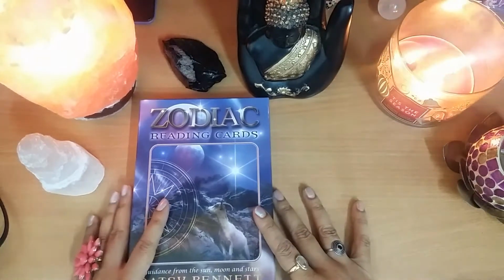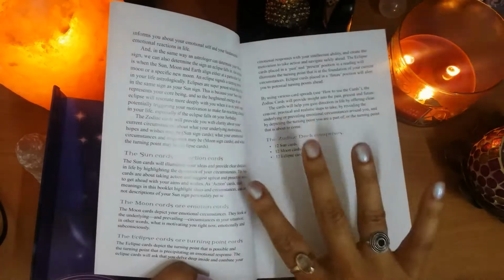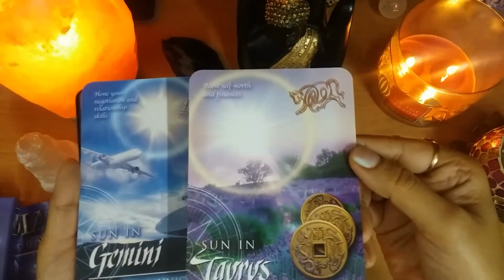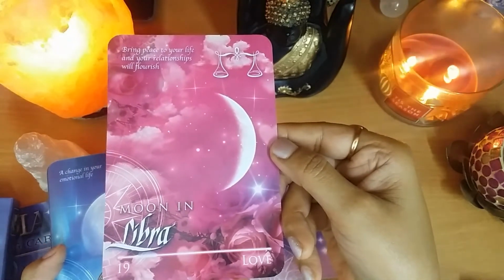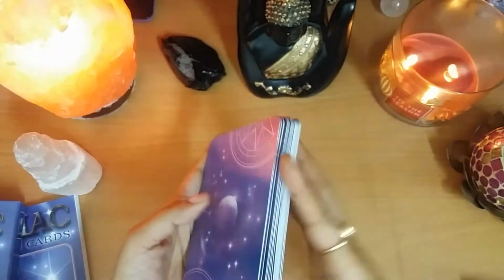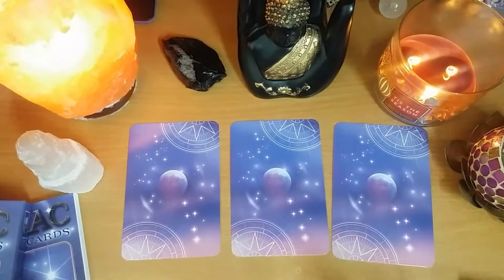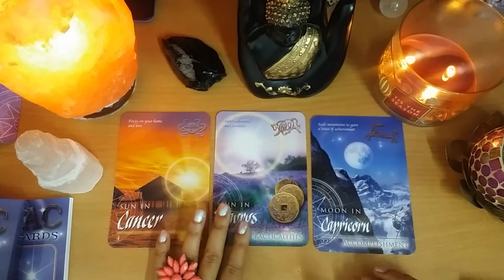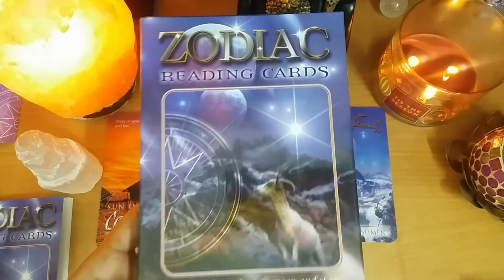*DECK REVIEW* plus 3-Card-Reading: 'ZODIAC Reading Cards' by Patsy Bennett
Hello & Welcome to "Sunshine and Rainbow" Tarot
**DECK REVIEW** and Reading : ZODIAC reading cards

HURRY !! Book your slots NOW!

Let's review a new addition to my Oracle Decks collection PLUS do a reading to check in on your energies right now, with a simple 3-Card spread : Past-Present-Future

I am SUNSHINE, an intuitive Tarot Angel & Oracle card reader, receiving channeled messages from the Divine Angelic Team and Spirit Guides, for your highest and best interest, good and growth!
Sometimes my readings may also include: Crystals, Lenormand, Runes, Charms & Pendulum.

Please note these are general readings, so take what resonates and leave the rest.

Do click on the bell icon to receive notifications for my future uploads and updates.

Angel Blessings to All
Love & Light
SUNSHINE